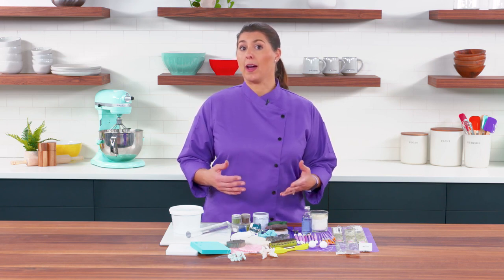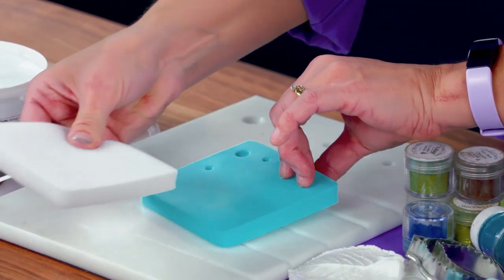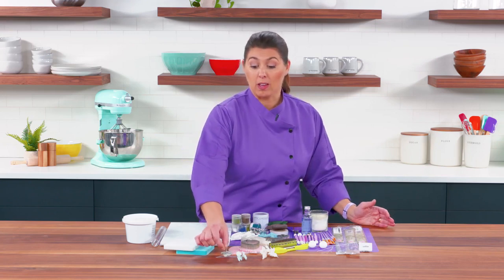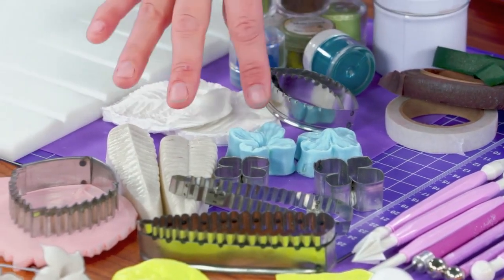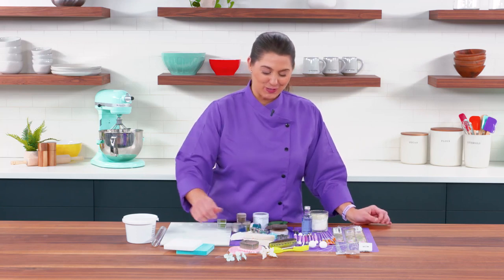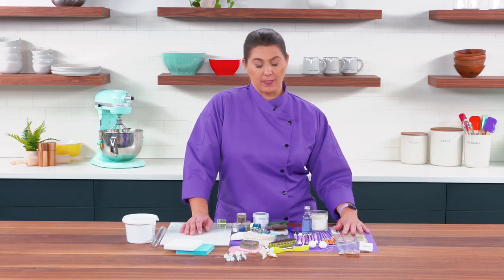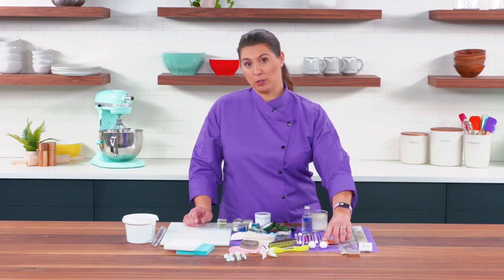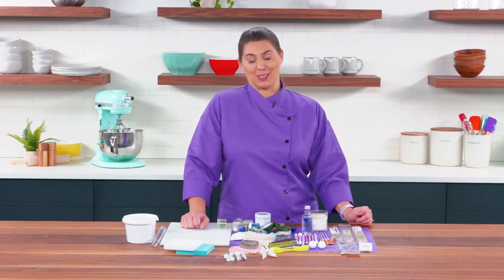Gum Paste Flower Tools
Sign up for the free Creative Cake Design newsletter to receive the latest videos, articles, and tips straight from the experts!

Whether it’s a single statement sugar flower or a full cascade complete with foliage, gum paste or sugar flowers are showstoppers at any event! Before you get started, join cake designer Rachael Teufel in this free video as she shares all the tools you need in your kit to create lifelike gum paste flowers.

First, Rachael shares her pointers on selecting a gum paste that is suited for your environment and stays pliable long enough for you to manipulate each petal before it dries out. Then she walks you though each tool—rolling pin, celboard, foam, petal and leaf cutters, silicone impressions, ball and veining tools, wires, floral tape, and wire cutters. With these tools and a little practice, you can create a variety of blooms from realistic to more fantasy-like.

Rachael shares her tips on selecting the proper type of wire and floral tape to avoid excess bulk when adhering pedals and leaves together. She also shows how to prevent the gum paste from sticking to your hand and surfaces. Once your kit is stocked and you are ready to dive in, check out Gum Paste Flower Basics: The Stephanotis for an easy beginning gum paste flower.